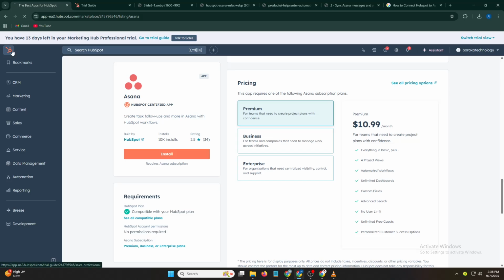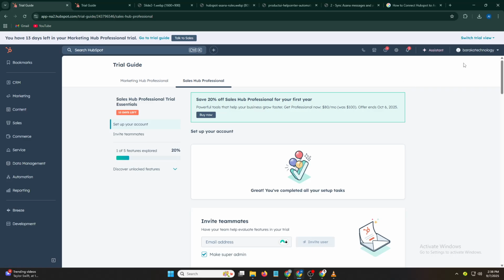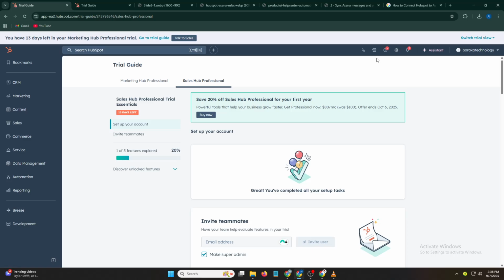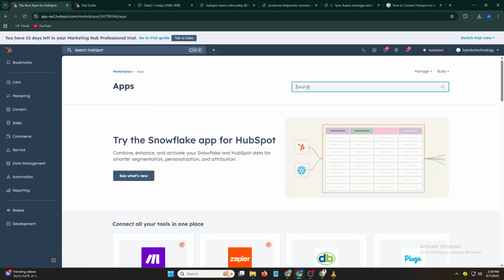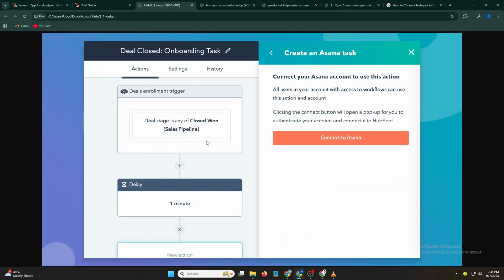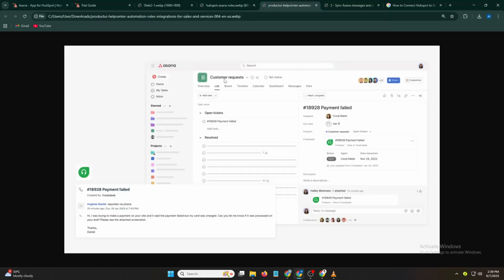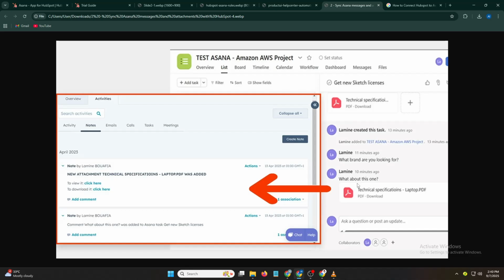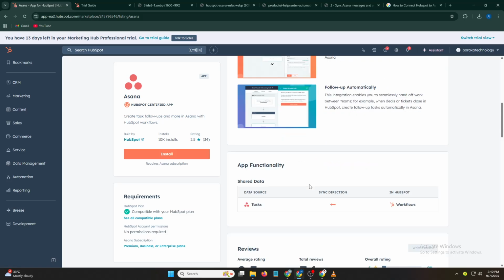How to Connect Hubspot to Asana Easy Integration - 2025 (Easy Guide)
How to Connect Hubspot to Asana - Easy Integratio
In this video, you will learn how to connect HubSpot to Asana for a seamless workflow. We’ll guide you through the easy integration process, showing step-by-step how to sync tasks, automate updates, and improve team collaboration. Whether you’re managing projects, tracking sales, or boosting productivity, this HubSpot-Asana integration tutorial will make your workflow smarter and more efficient.